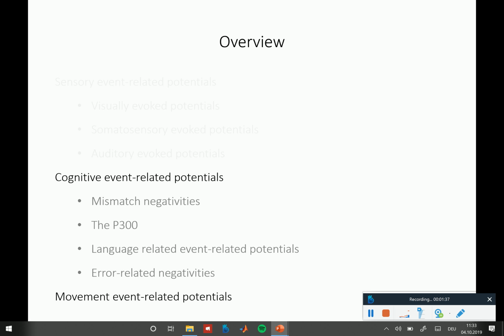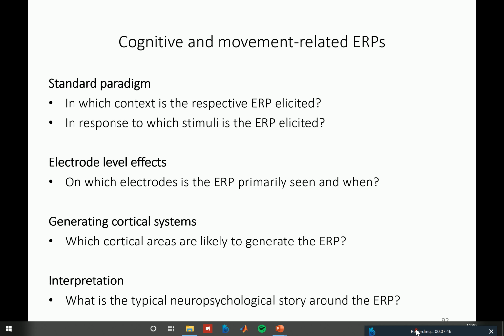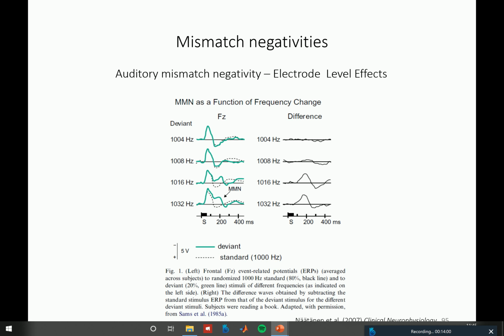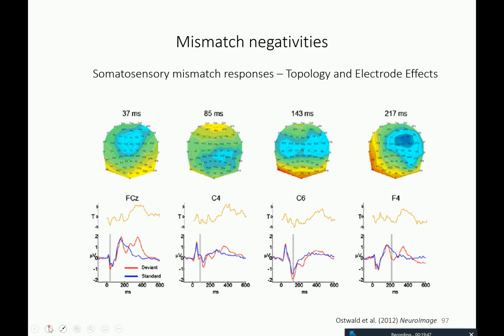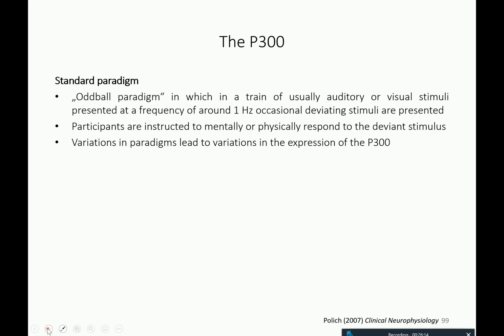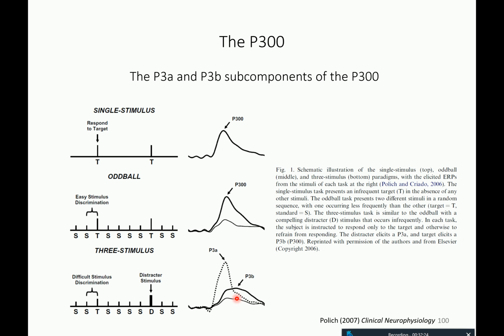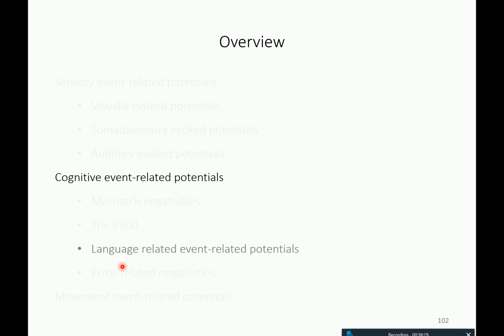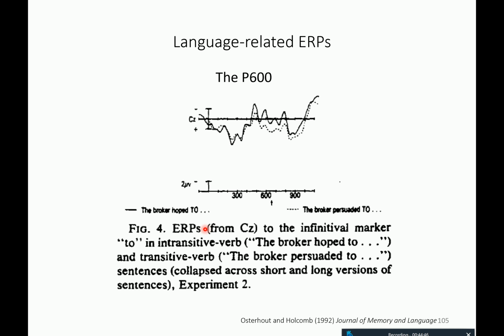Cognitive event-related potentials I